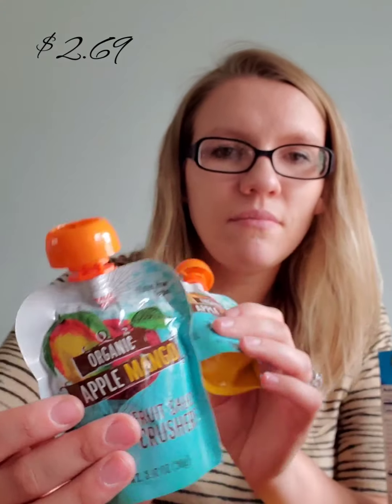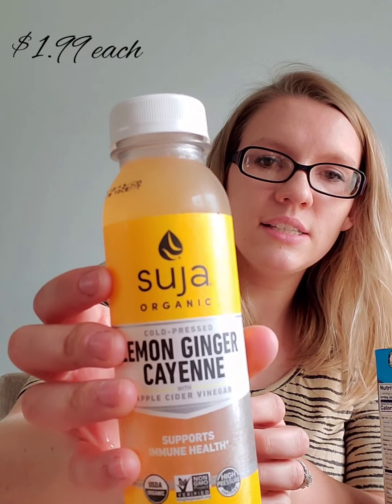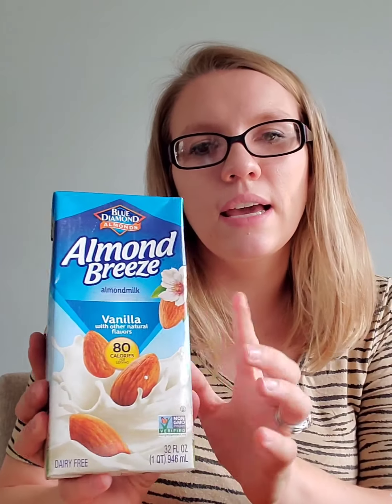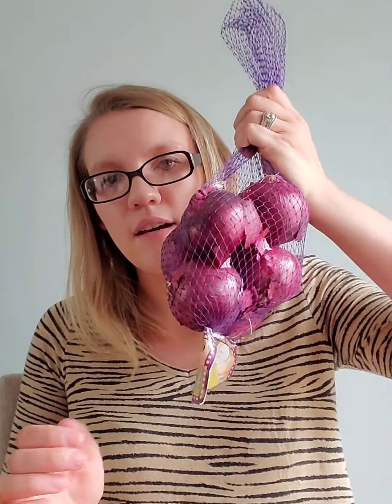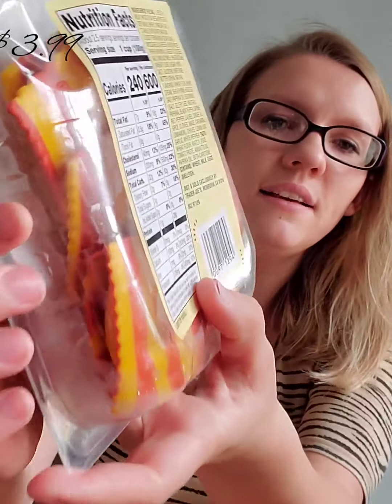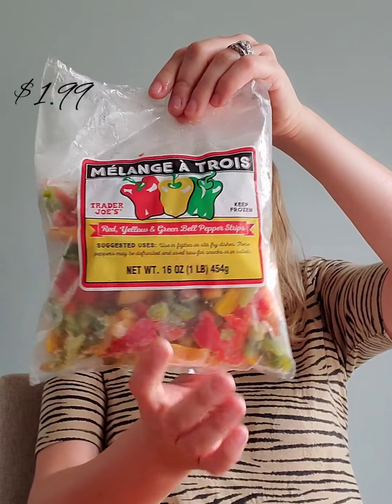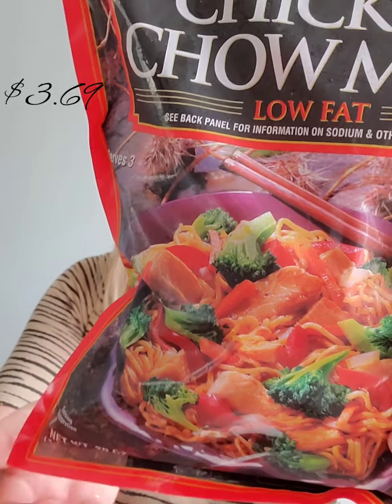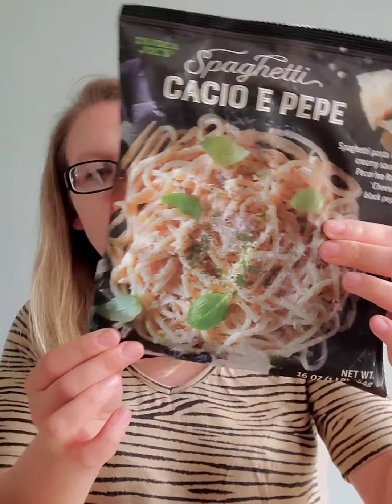Trader Joe's Haul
Love Trader Joe's and their great deals and items. I got some new food items to try, I'm so excited.

This video is not for kids. This video is not sponsored.